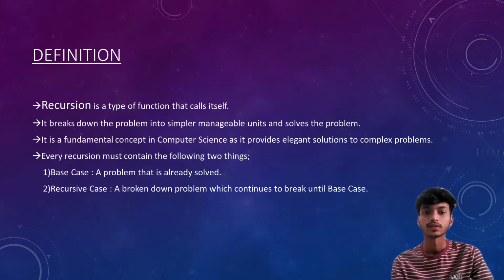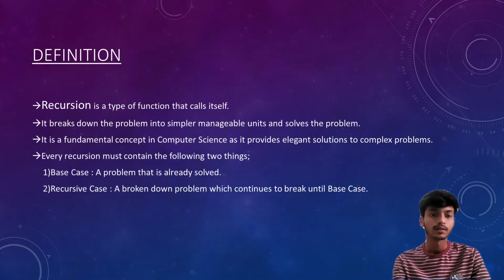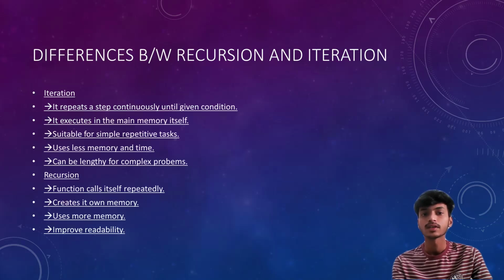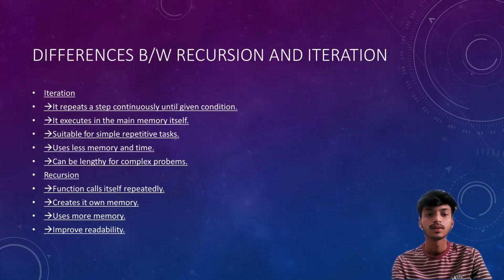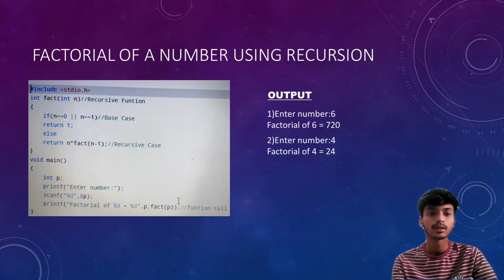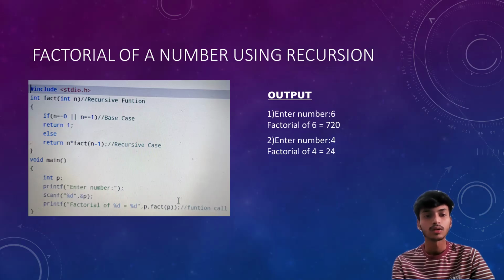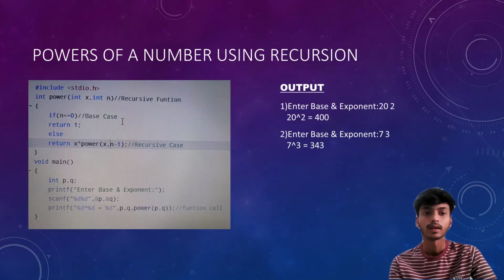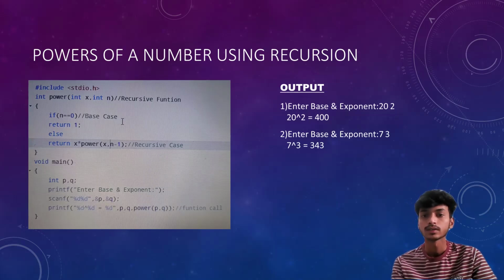Basic Recursion in C